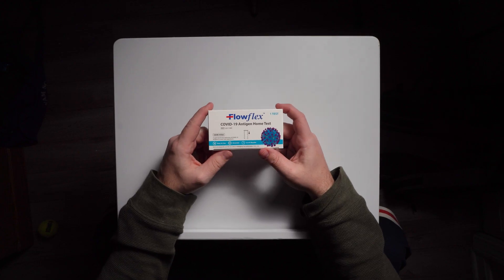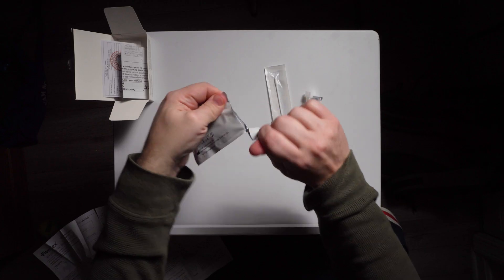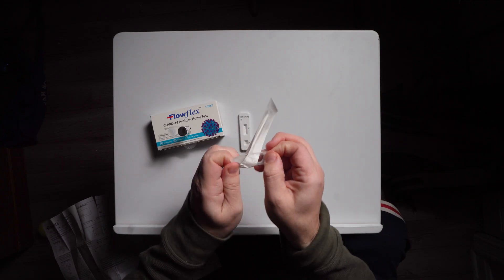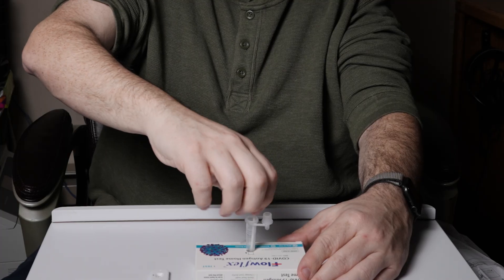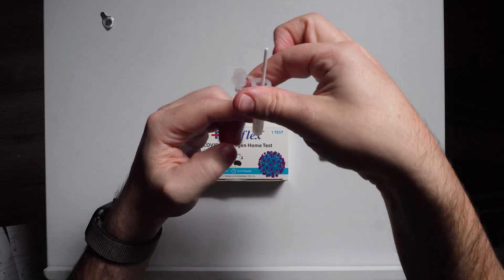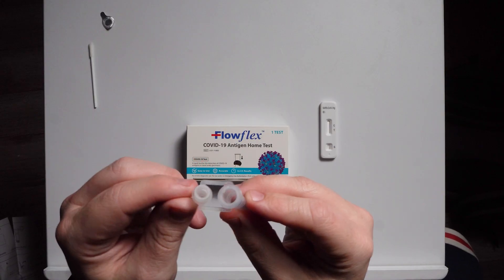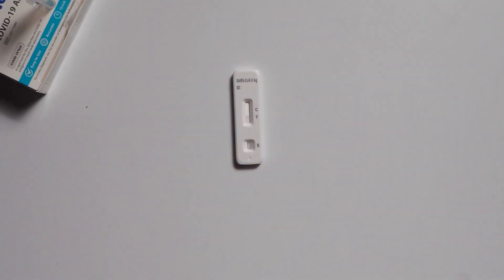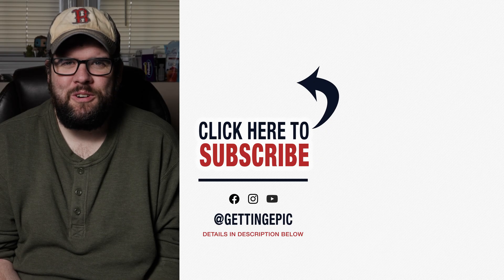Flowflex Antigen Rapid Test Kit: A Quick Beginner's Guide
Do you have a Flowflex Antigen Rapid Test Kit? If you don't, you should! This simple and easy-to-use kit is a great way to determine if you have strep throat or not. In this video, we'll give you a quick beginner's guide on how to use the Flowflex Antigen Rapid Test Kit, and what to do if you find that you have strep throat.

If you're wondering if you have strep throat, then you should definitely get a Flowflex Antigen Rapid Test Kit. This kit is easy to use and doesn't require any special knowledge or expertise. In this video, we'll show you how to use the kit and help you to get the most out of it.

Flow Flex Test Kit (Amazon)

// RECOMMENDED ANTIGEN SELF-TEST KITS
• COVID-19 Antigen Self Test (2 Tests)
• iHealth COVID-19 Antigen Rapid Test (2 Tests)
• Celltrion DiaTrust COVID-19 Ag Home Test (2 Tests)
• BOSON Rapid SARS-CoV-2 Antigen Test Card (2 Tests)
• Siemens Healthineers CLINITEST Rapid Covid-19 Antigen Self-Test (5 Tests)
• INDICAID COVID-19 Rapid Antigen at-Home Test (2 Tests)
• InBios - COVID-19 Antigen Self Rapid Test (2 Tests)

If you would like to watch our longer video that goes more into detail check it out here!

// TOOLS & SERVICES I LOVE
• Where I buy my MEAT (Crowd Cow - $100 Free Click For Details)